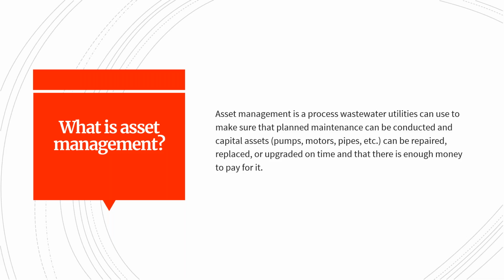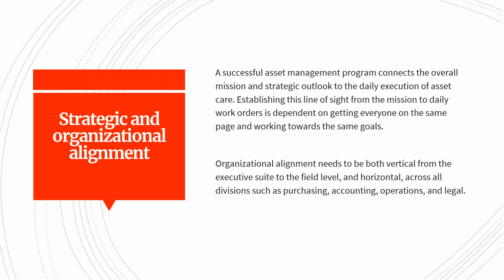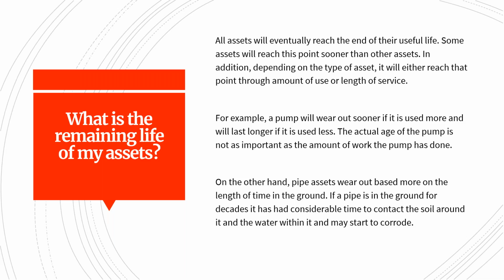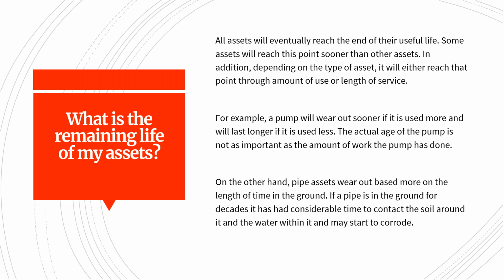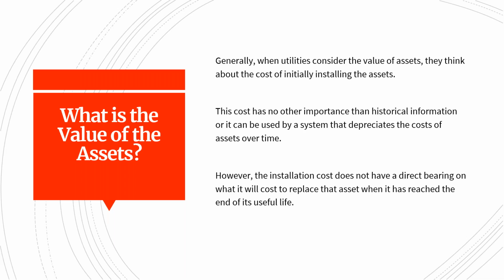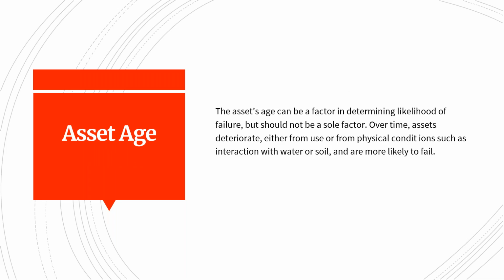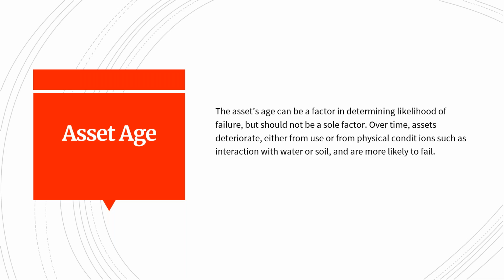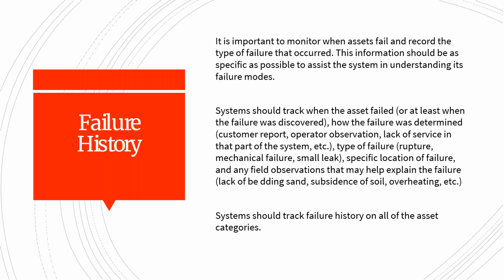Webinar | Asset Management for Wastewater Systems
This 1-hour webinar is designed to increase awareness and train utility personnel on the best way to implement and use asset management to extend the life and efficiency of one's wastewater system.

Presenter: KT Newman, Owner of Utility Contractors LLC